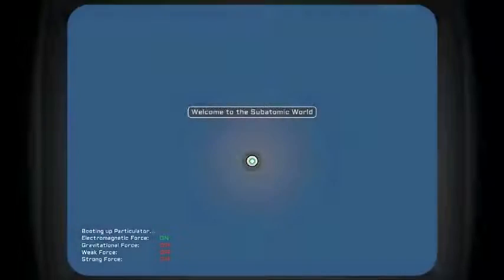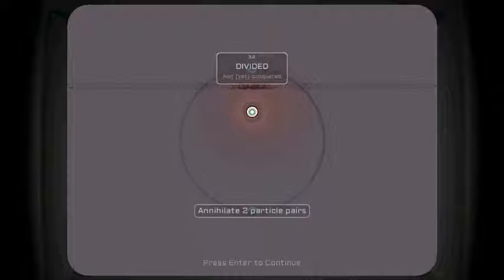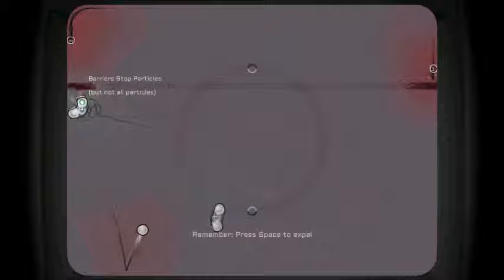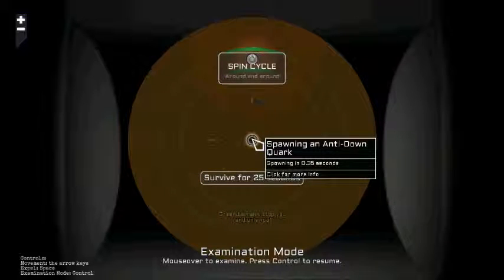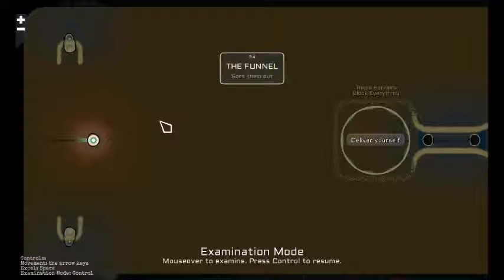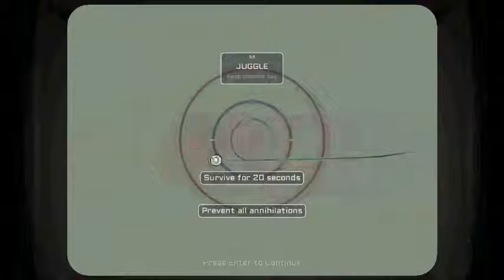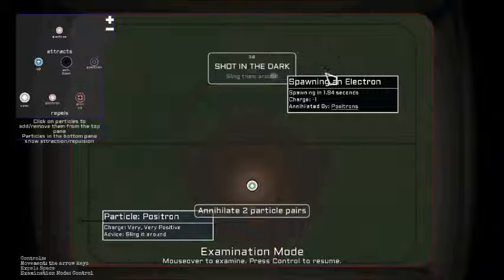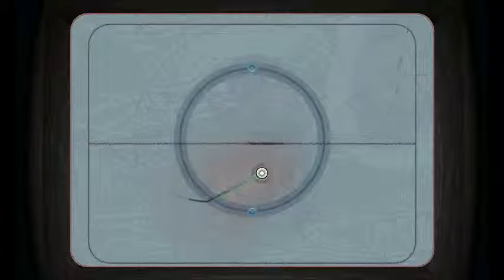Particulars LP: Ep. 3 Part 1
Episode 3 Part 1 of Vincent playing Particulars on Steam